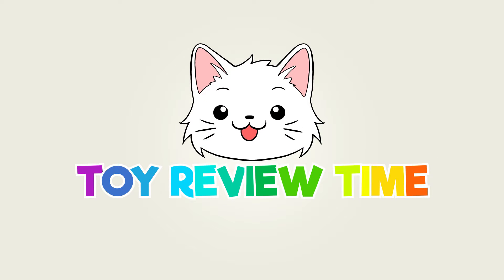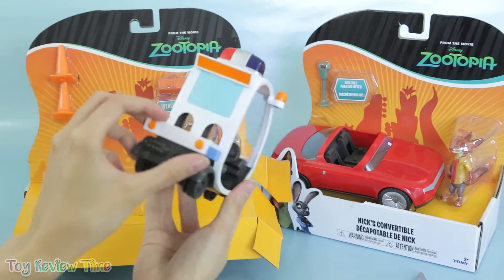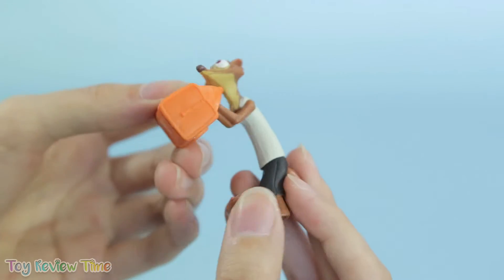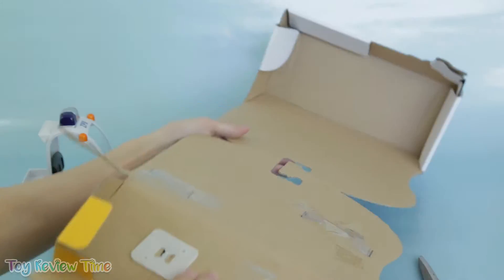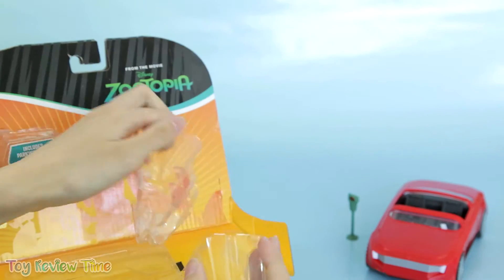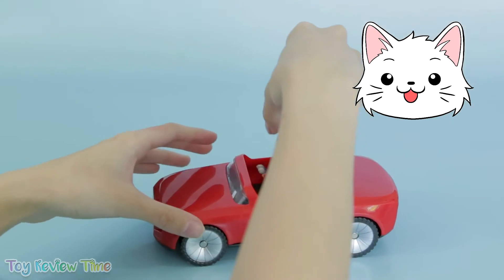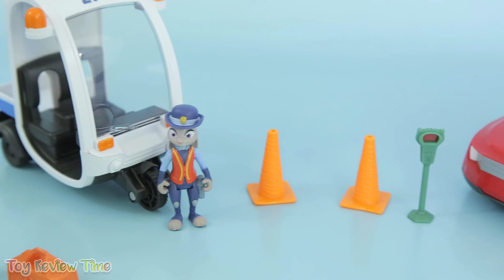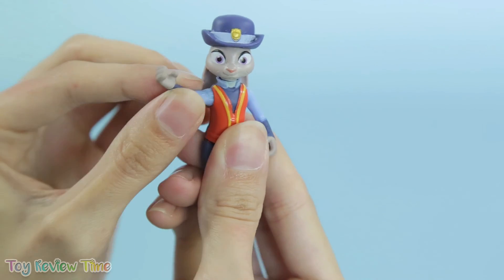ZOOTOPIA Disney Judy Hopps Meter Maid Pursuit and Nick Wilde Convertible Toy Review Unboxing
Follow Toy Review Time on  these social media pages!

Hi Kitcats!
My name's Buttons the cat, and I really like toys! Here on this channel you'll find family friendly toy review videos for all ages. Some of my favorite toys include Shopkins, Play-Doh, Minecraft, PAW Patrol, Disney, Surprise Eggs, My Little Pony MLP, Doc McStuffins, ORBEEZ, Funko Pops, Funko Mystery Minis, Littlest Pet Shop LPS, LEGO, Tokidoki, Skylanders, Hello Kitty, Marvel & DC Comics, Monster High, Num Noms, Tsum Tsums, Peppa Pig, and much more!

Kindest comment from the last video goes to:
SushiCat Toys - "YAY Another AMAZING VID! ♡"

Remember to always spread happiness Kitcats!